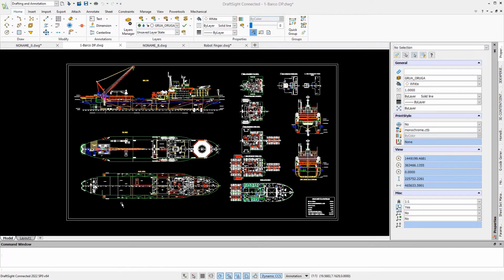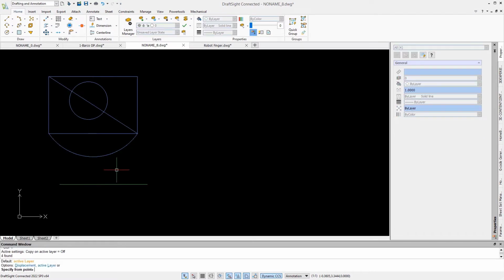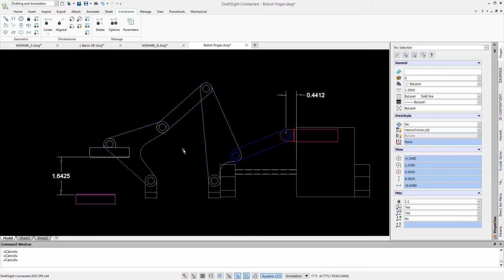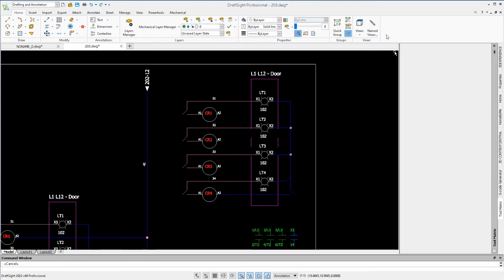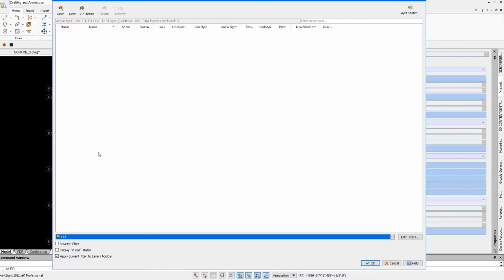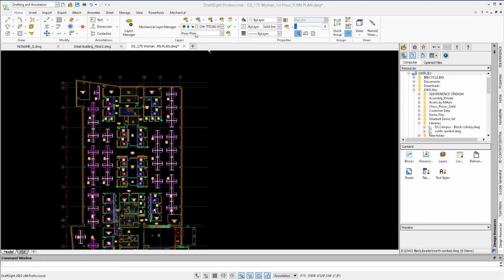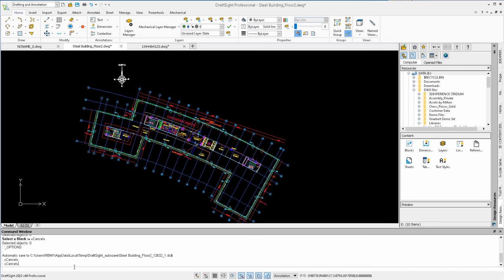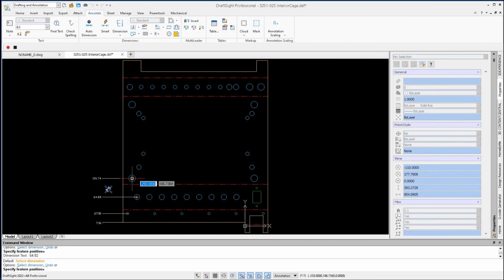DraftSight – Did You Know You Can Do That?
Explore some hidden gems for the common DraftSight user and review some use cases that are slightly off the beaten path.